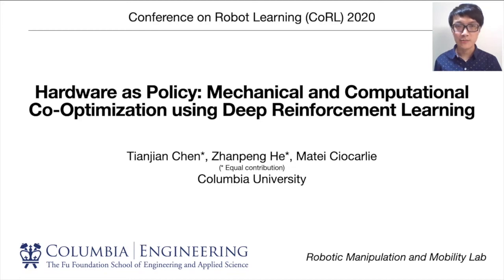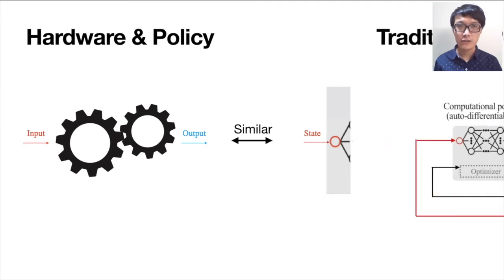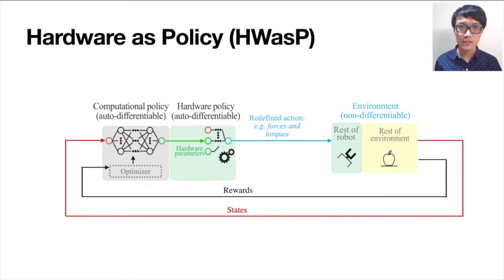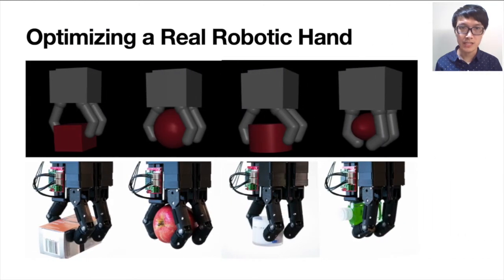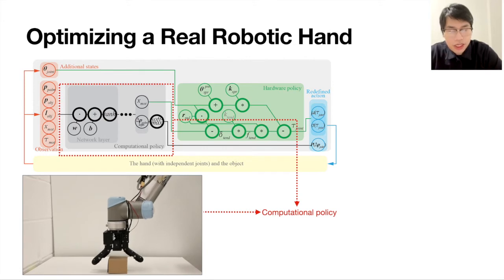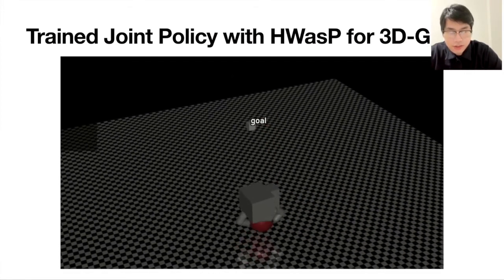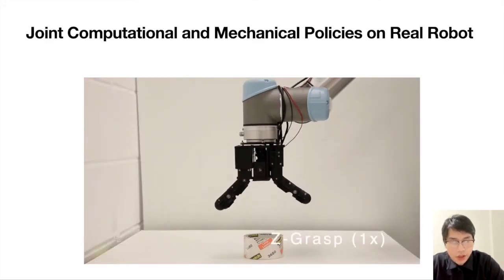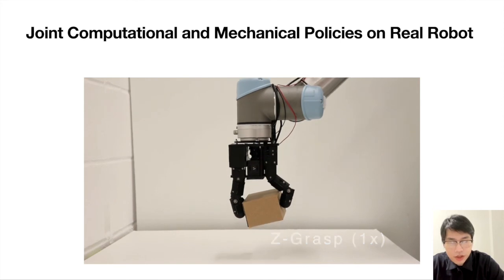Hardware as Policy (HWasP) CoRL 2020 Presentation Video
Presentation video for our CoRL 2020 paper "Hardware as Policy: Mechanical and Computational Co-Optimization using Deep Reinforcement Learning".